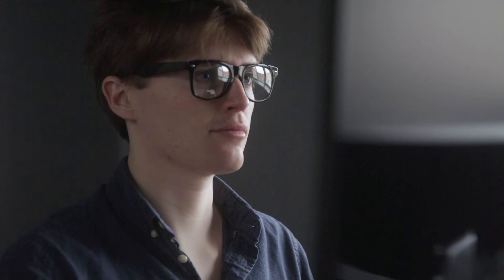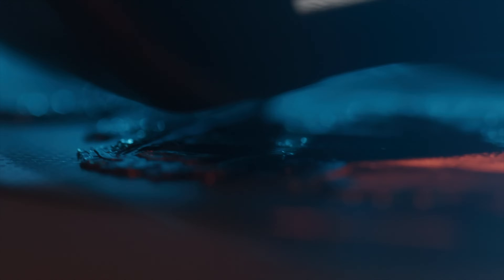Insights Hub: Inspiring innovative answers to real business problems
Transforming the world of smart manufacturing and operations and setting new standards of productivity and sustainability with industrial IoT proven solutions.